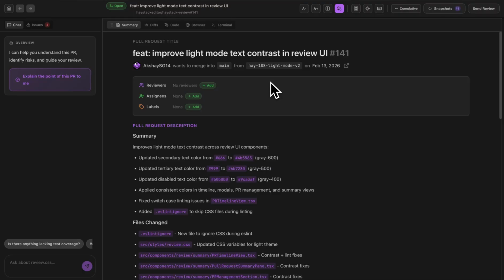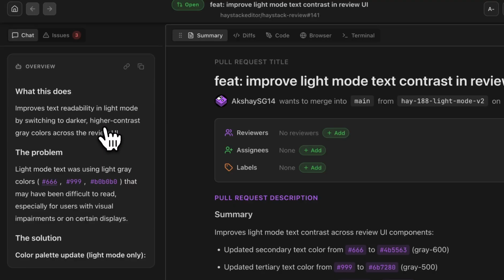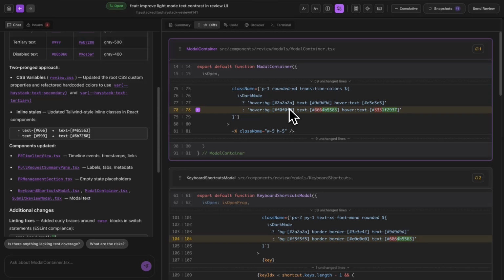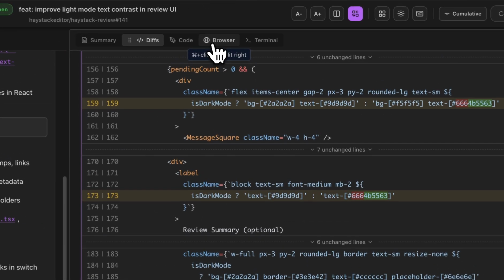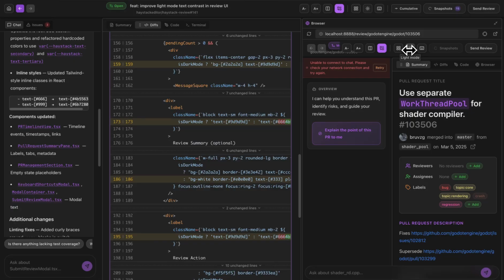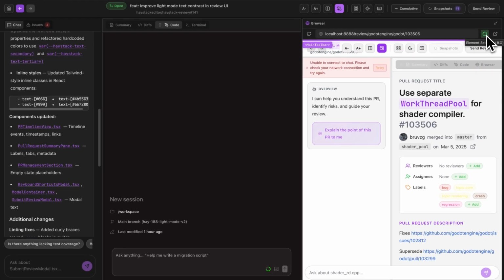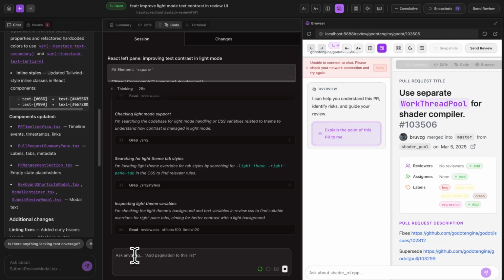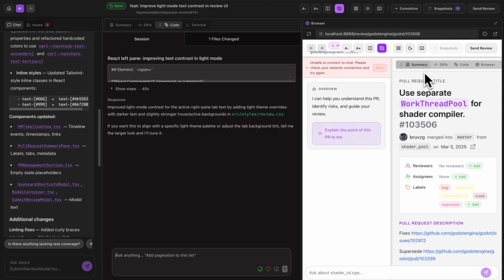Haystack Deep Dive